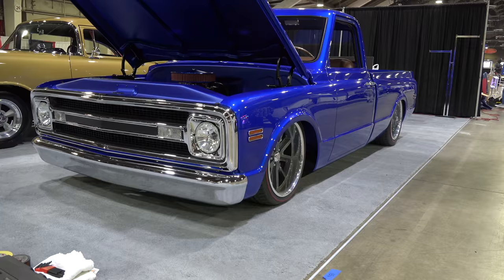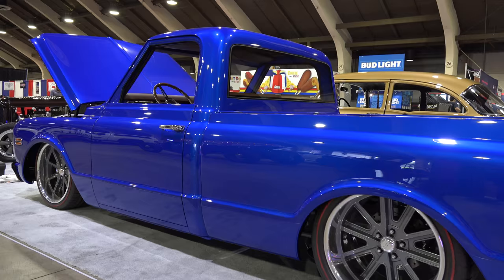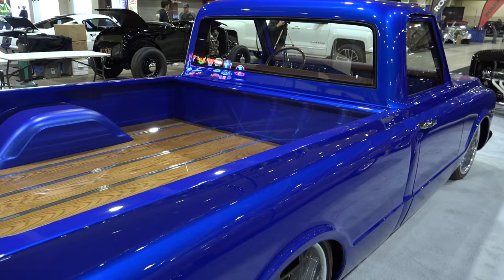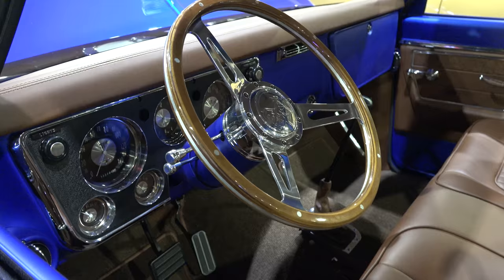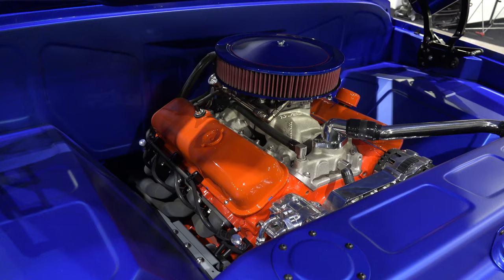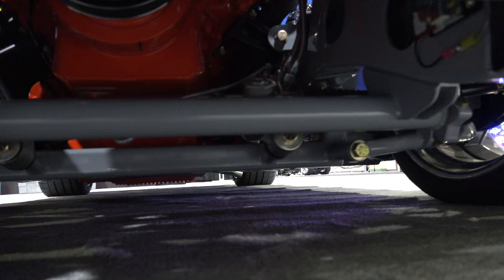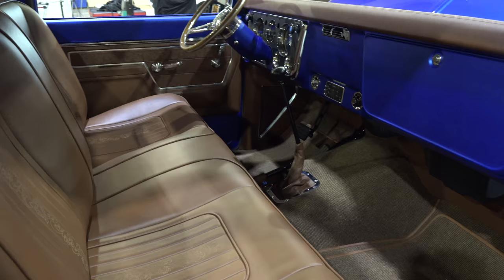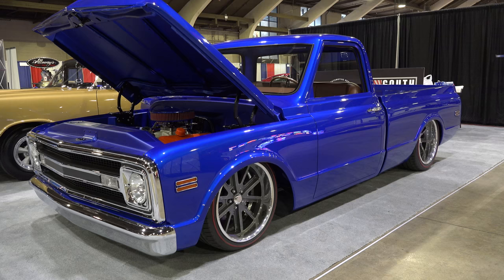1970 Chevrolet C/10 Street Truck The Grand National Roadster Show 2018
A 1970 Chevrolet C/10 Street Truck I found at The Grand National Roadster Show 2018...This generation of ChevroletC/10 Pickup is the "Hot Ticket" right now...There are a bunch of cool ones out there and there are more to come. The first thing that will get your attention about this one is the color...About as cool of a blue I have ever seen...This truck is so much more than flashy paint though... The interior looks like it could have come up as a high line interior from General Motors back in 1970...The bed wood color is perfect for a truck with this much pop!...The wheels choice and stance are nailed...Red line tires set them off!!..They used a satin clear in some places and that really adds to the depth of coolness of this build. I think it's a old school small block chevy under the hood...
This may be the first you have seen this truck. It's debut was The Grand National Roadster Show 2018...But I promise it won't be the last. A very cool 1970 Chevrolet C/10 Pickup for sure...CHECK IT OUT!!
Video note.I guessed it was a SBC under the hood..It's a BBC sorry for the confusion..